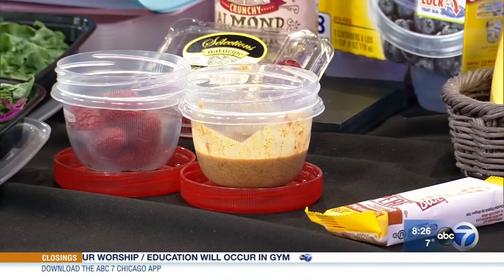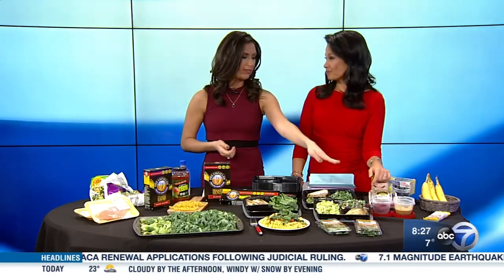Fast dinner prep hacks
Health and fitness expert Stephanie Mansour visited ABC7 to share tricks for faster meal prep and organization in the New Year.